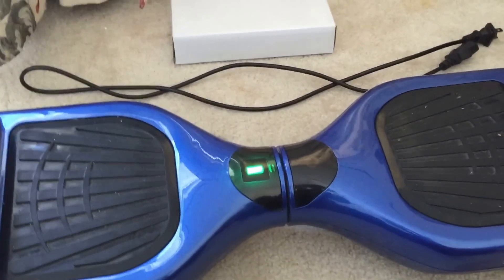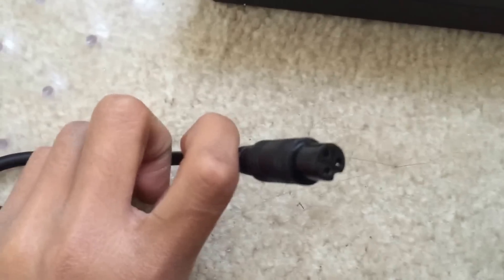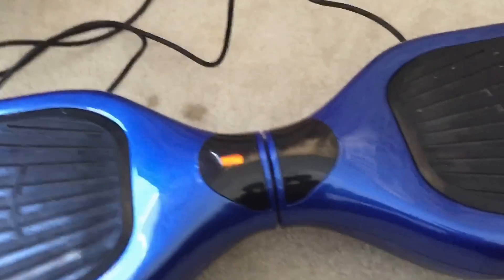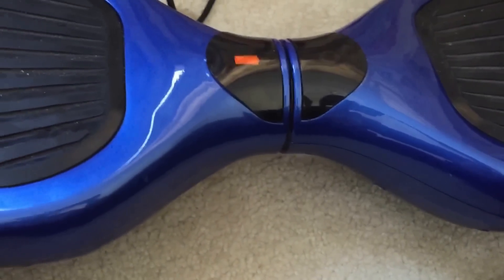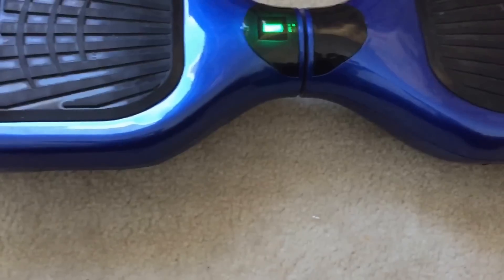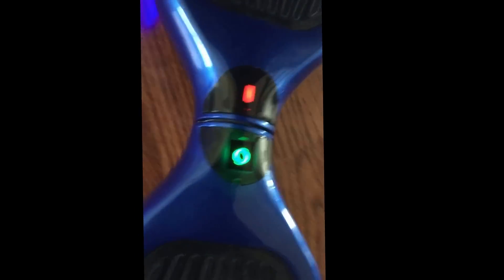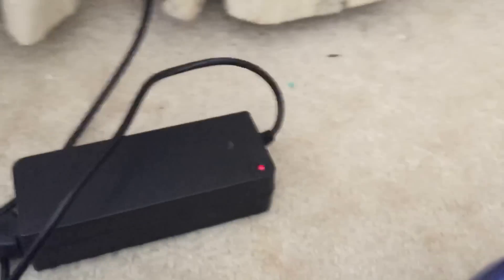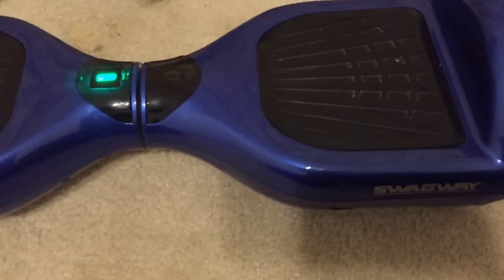Tutorial | How to Properly Charge a Hoverboard and Cable Assembly to Prevent Explosions!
Hello guys! In this video I showed you guys how to properly charge a Hoverboard and the assembly for the charging cable. This video was for the purpose of the new-to-Hoverboard riders. I made this vid so that people could learn the little things that will help your Hoverboard stay in good condition through out its use.

If you're cool enough then subscribe to be the most awesome person in this channel and to catch some more of my awesome sauce vids ;D Thanks for Watching a C ya later!